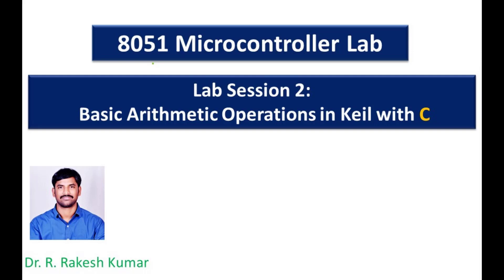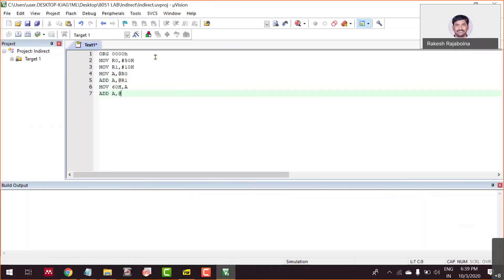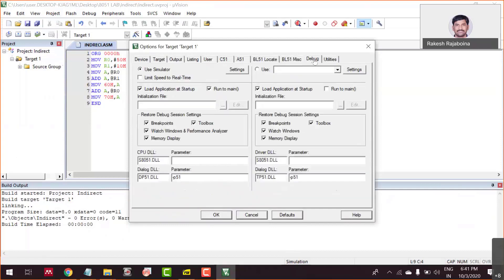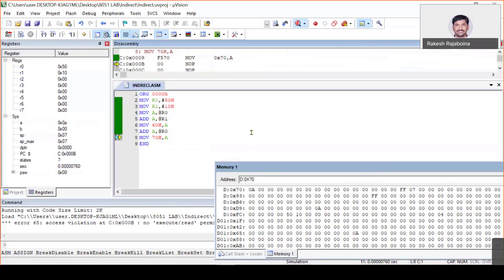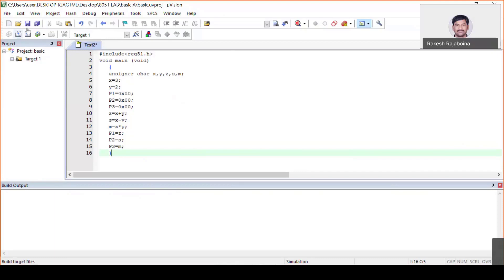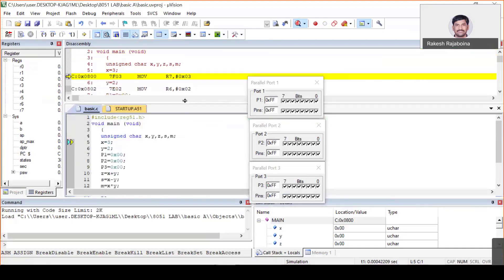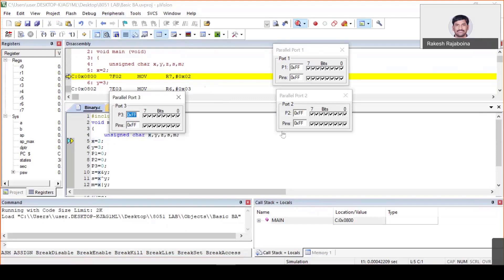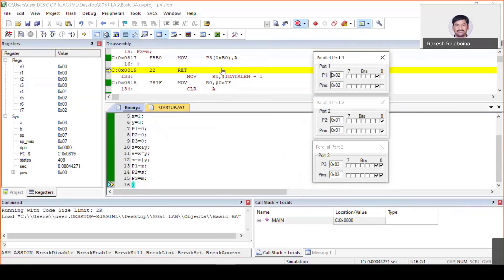8051 Microcontroller Lab Session 2: C Launguage || Basic and Binary Arithematics||Keil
This lab session deals with Basic and Binary arithmetic operations in Keil software using C